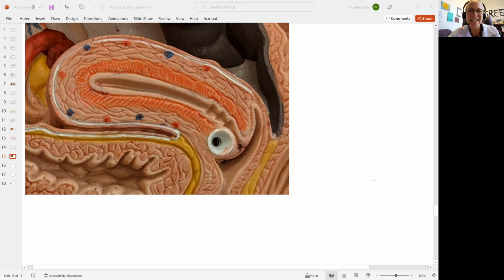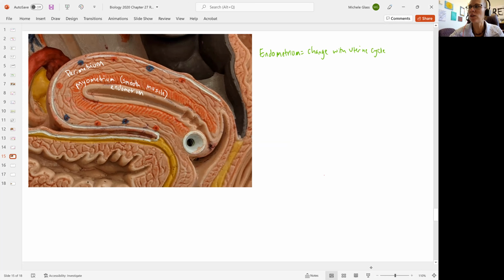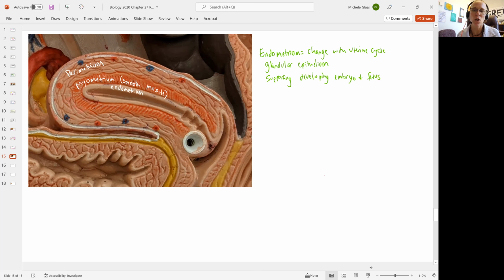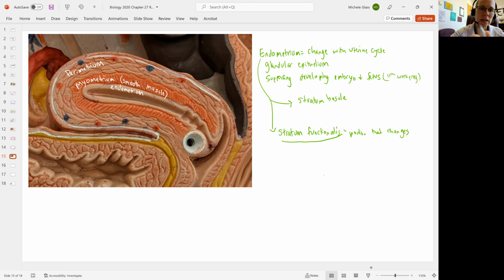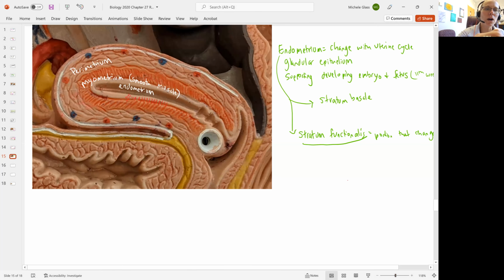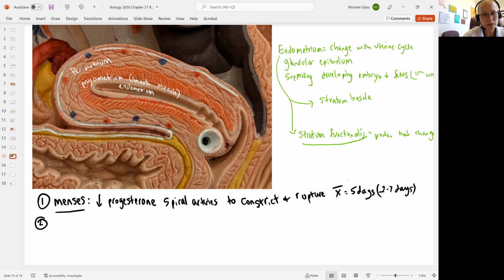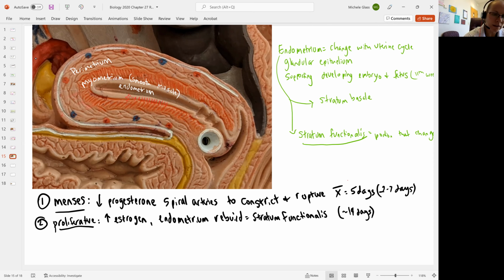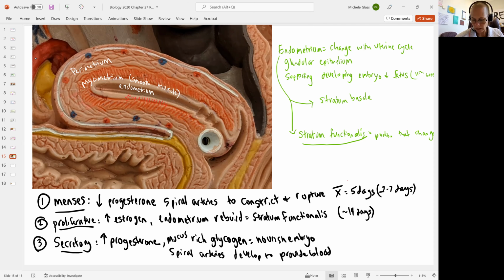Biology 2020 Chapter 27 Reproductive System: Uterus (Video 14)